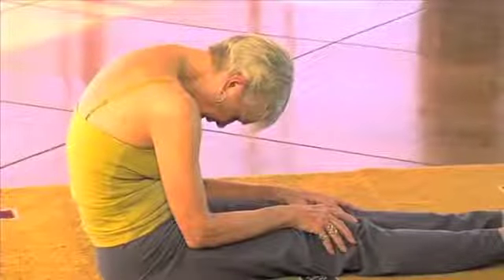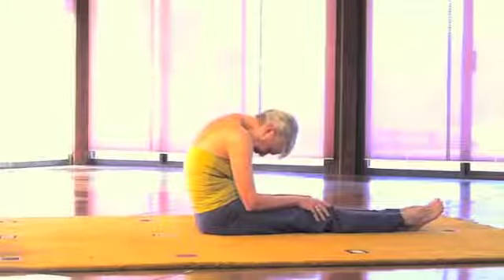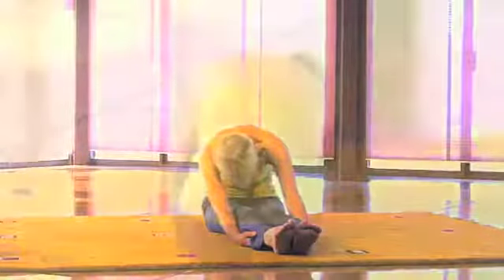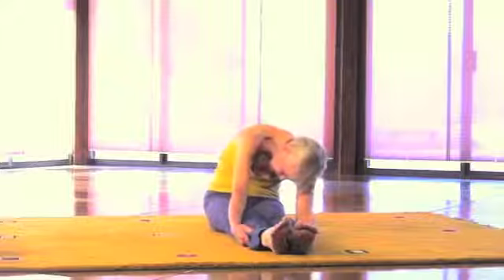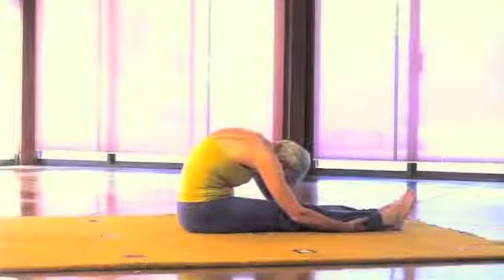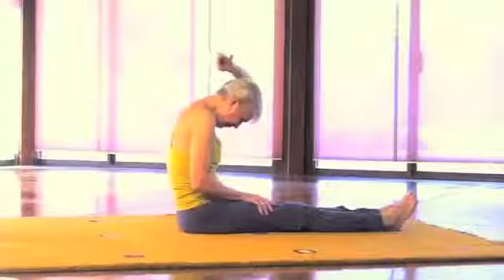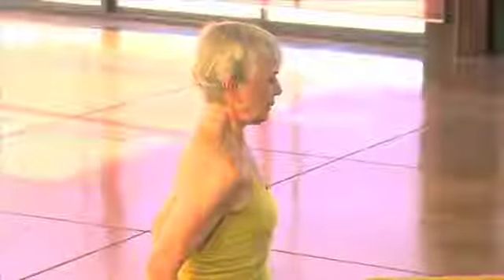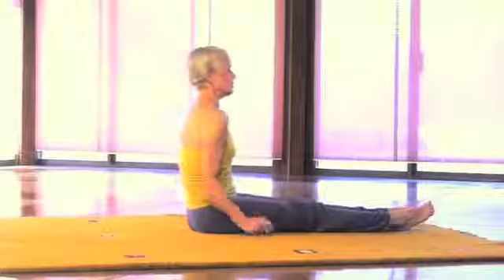Somatic Stretch® Spine Stretch